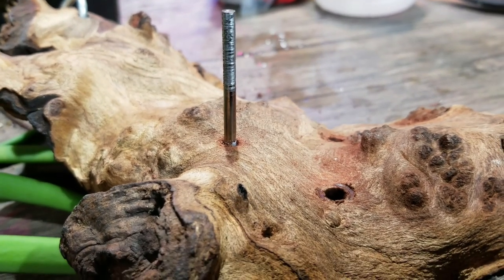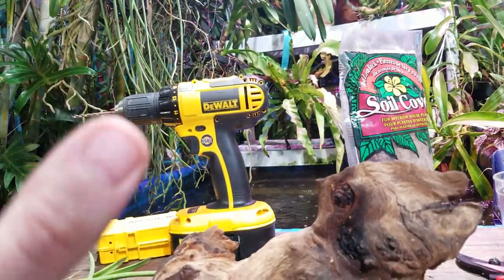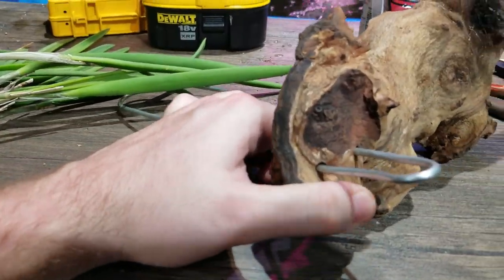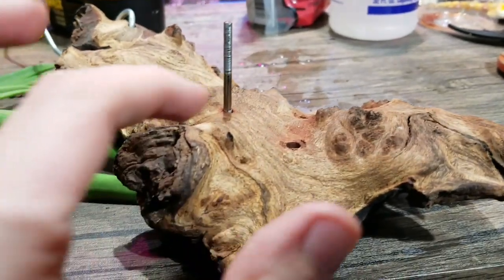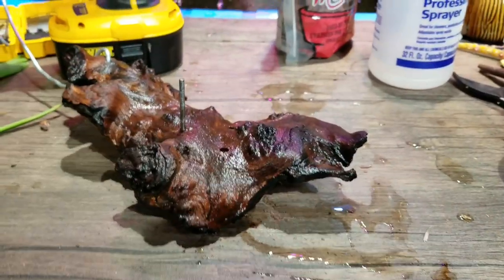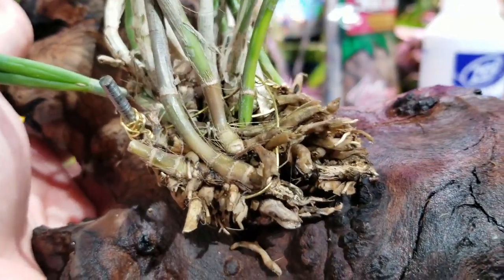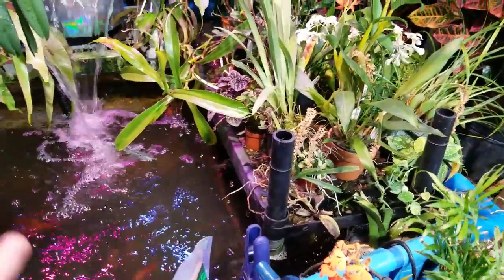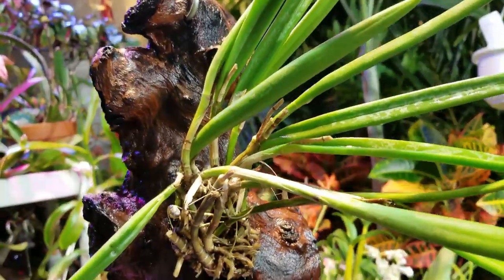Mounting Brassavola Nodosa Orchid! Chaotic!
What was supposed to be a quick and simple orchid mounting project ended up being quite challenging! I picked up this Brassavola Nodosa Orchid at my local Orchid show last week as a nice sized orchid division. The poor orchid hardly has any viable roots, so I decided to mount it, as I have noticed the Brassavola orchids always seem to do exceptionally well when mounted on wood. I used mopani drift wood which is sold at most pet stores for fish tanks, and it turned out to be a nightmare to dill through!